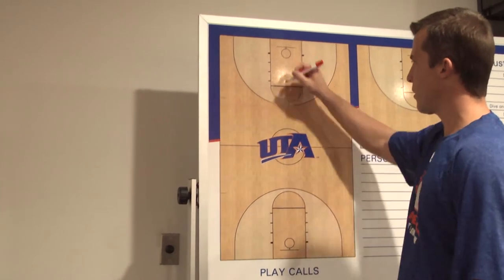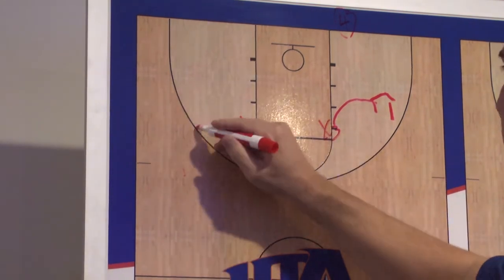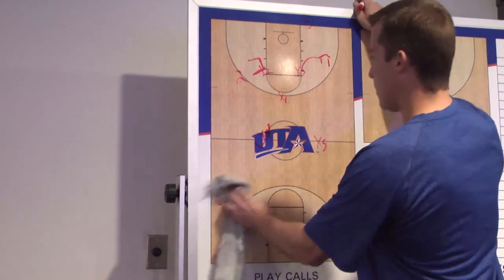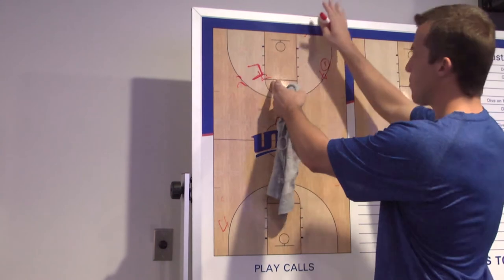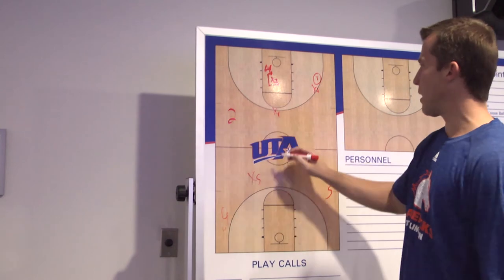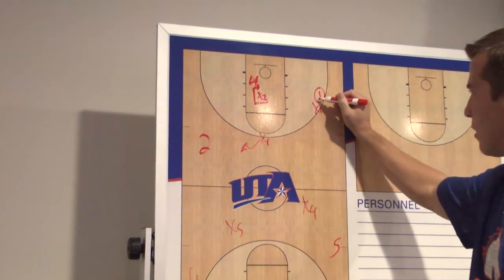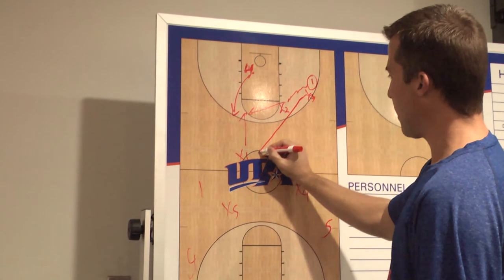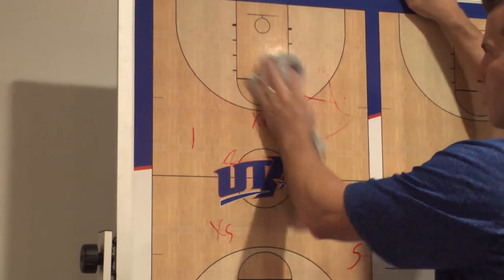UTA Defense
UTA men's basketball head coach Scott Cross explains his pressure defense.

Video and edit by: Gus Contreras